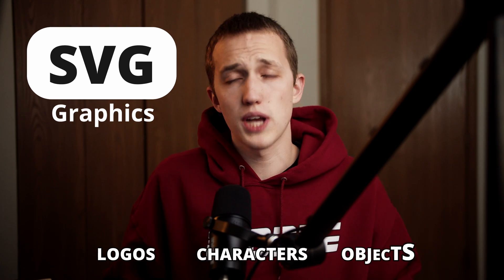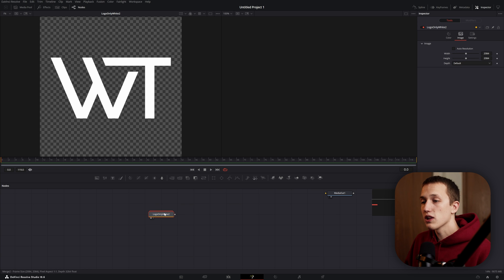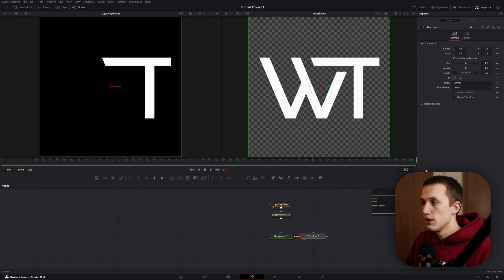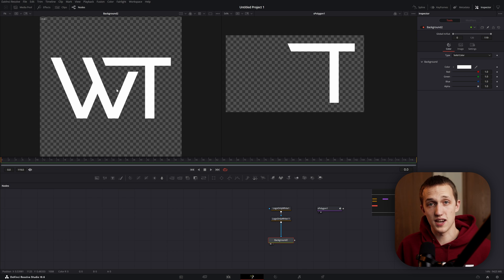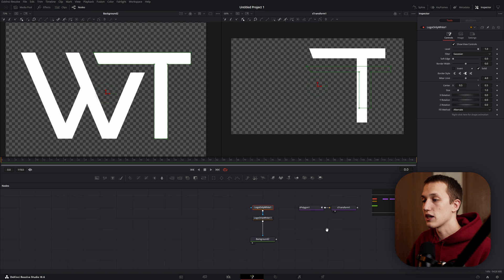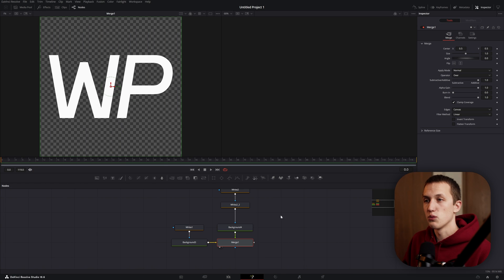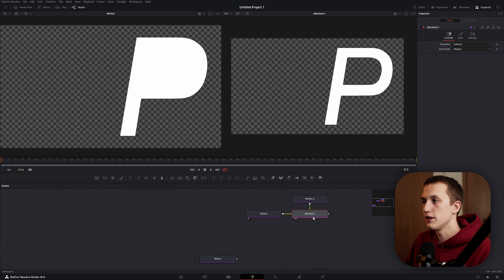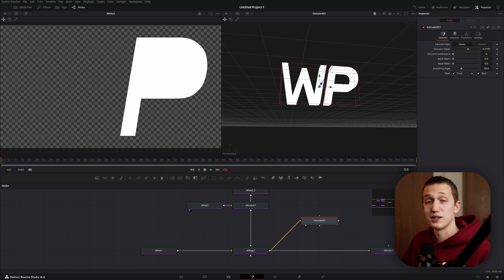The Ultimate Guide to Importing SVG Files in Davinci Resolve Fusion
Learn the BEST way to import SVG graphics into Davinci Resolve Fusion in this quick and helpful tutorial!

⚙️ Recording and Editing Gear: